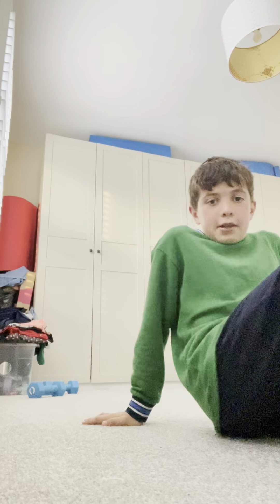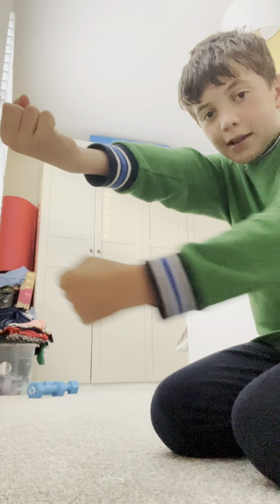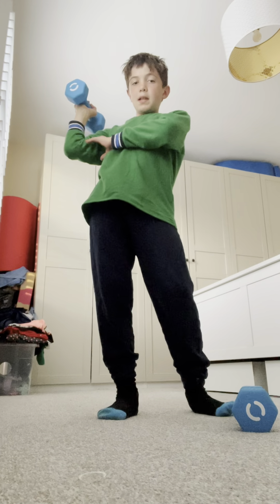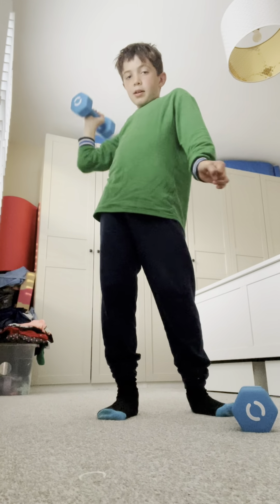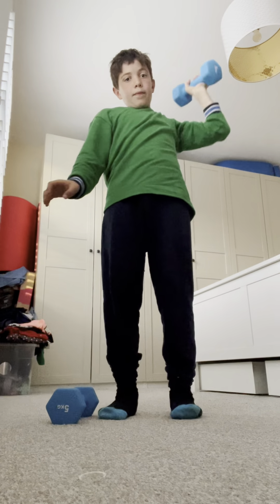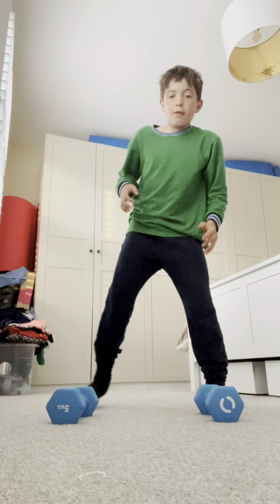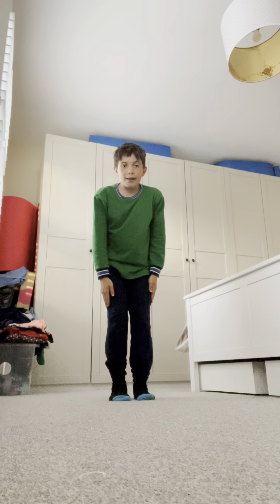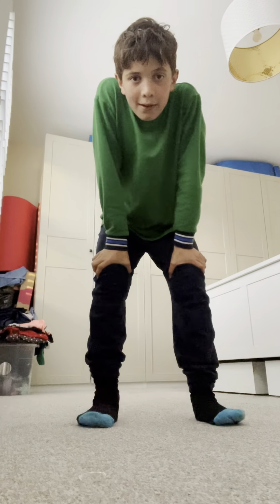Jacko 10 min exercise